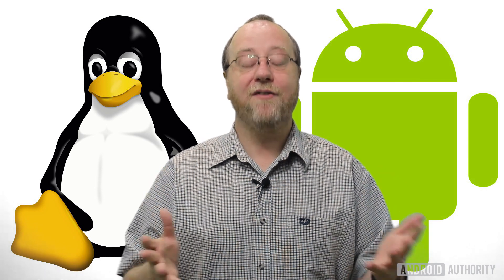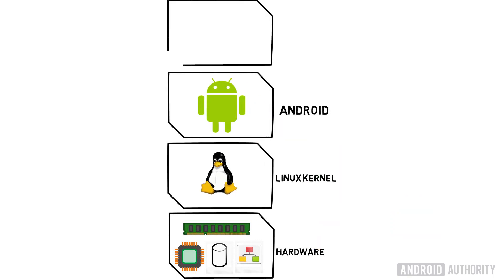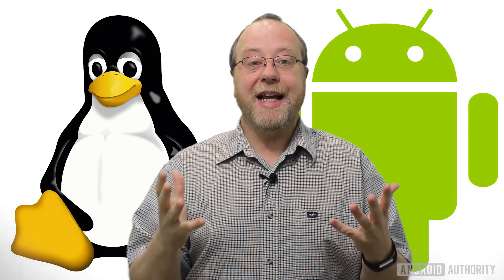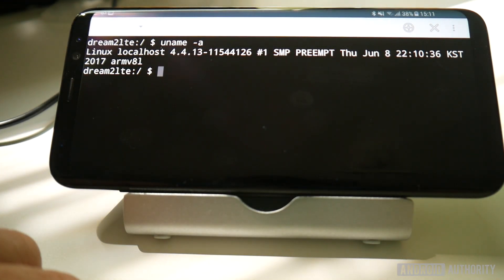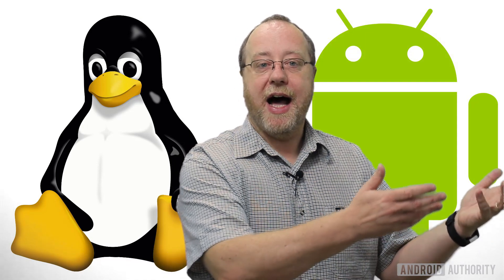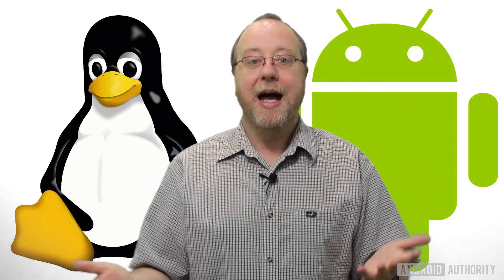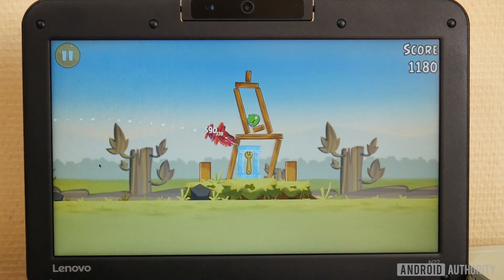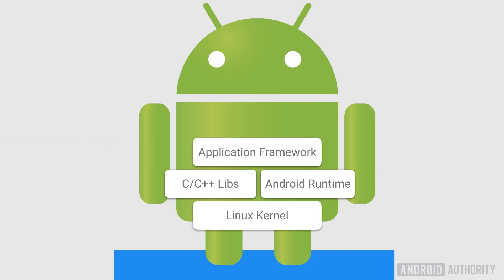Is Android really just Linux? - Gary explains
Is Android just Linux? Or maybe a Linux distro? Or is it something else? Let me explain.